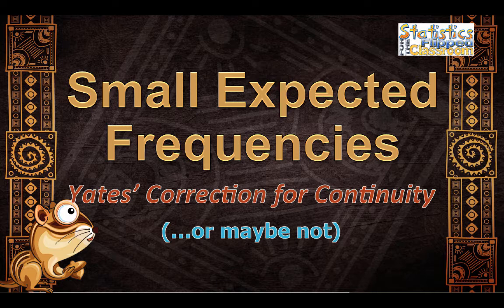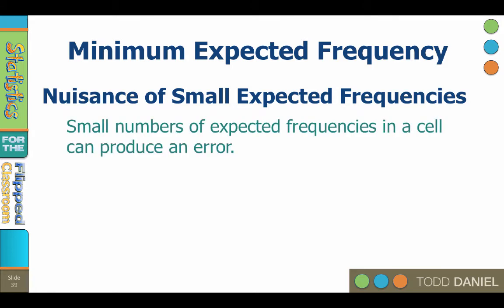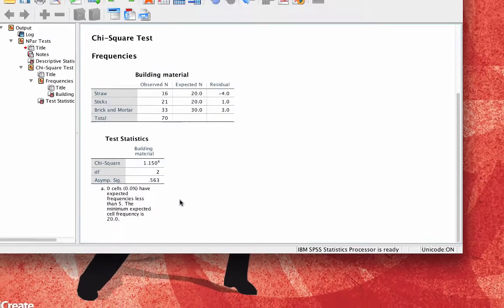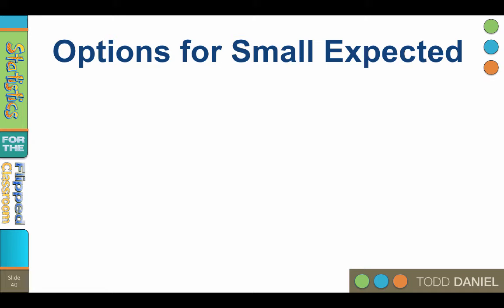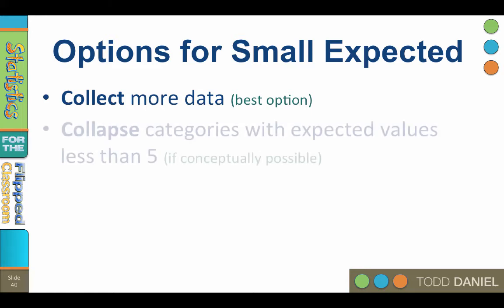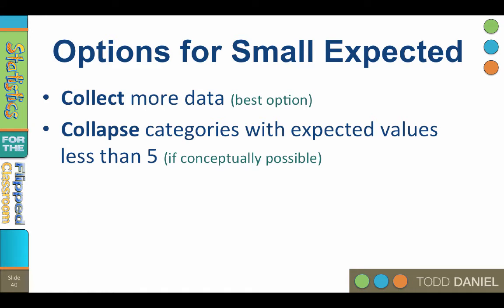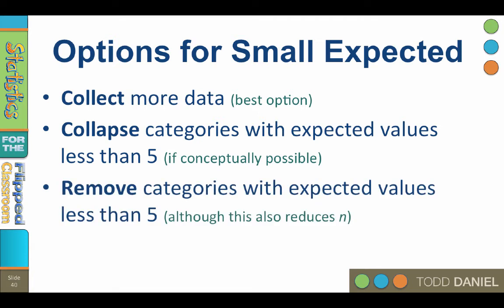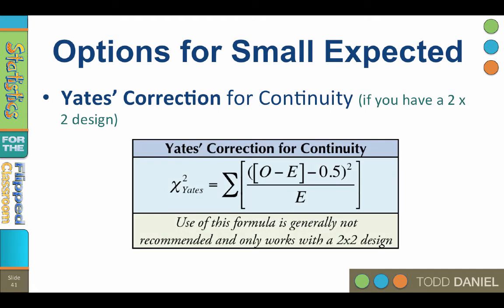Yates’ Correction and the Nuisance of Small Expected Frequencies (15-8)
I want to warn you about the nuisance of small expected frequencies. Small values for expected frequencies in a cell increase the chance of a Type I error. Therefore, at least 80% of cells should have an expected frequency greater than or equal to 5. You will also learn your options for when your expected frequencies are too small. One option is Yates’ Correction for Continuity, although you should be cautious about using it.

This video teaches the following concepts and techniques:
Chi square with Yates’ correction for continuity

Link to a Google Drive folder with all of the files that I use in the videos including the datasets. As I add new files, they will appear here, as well.